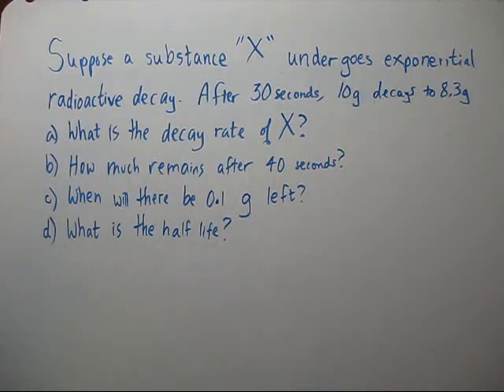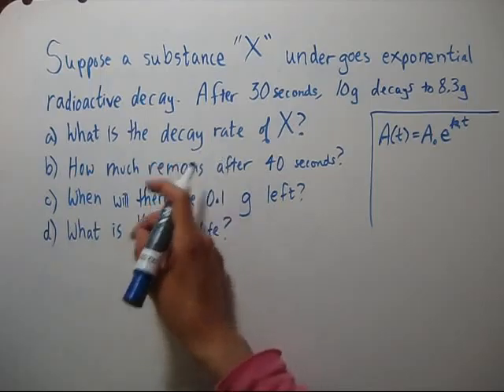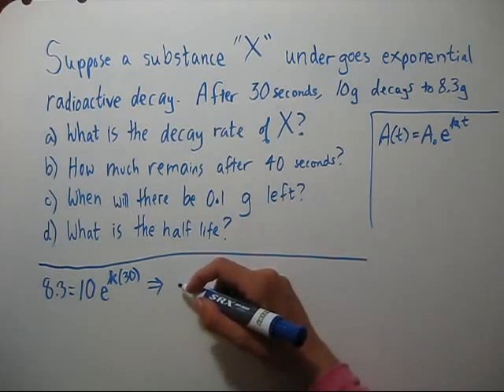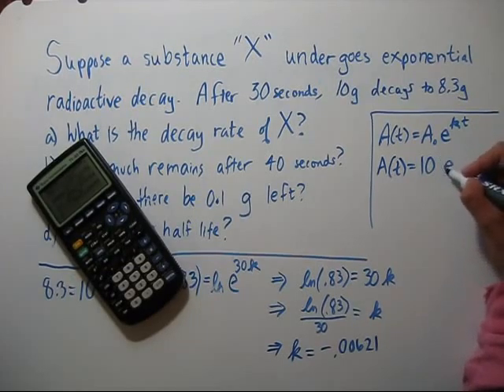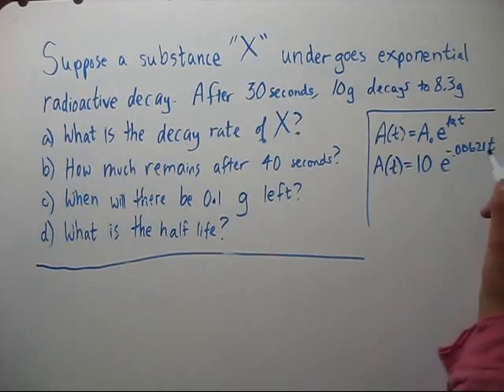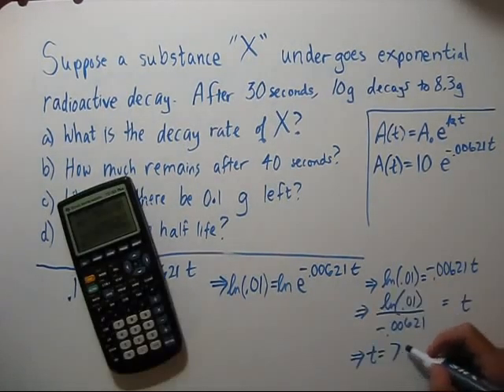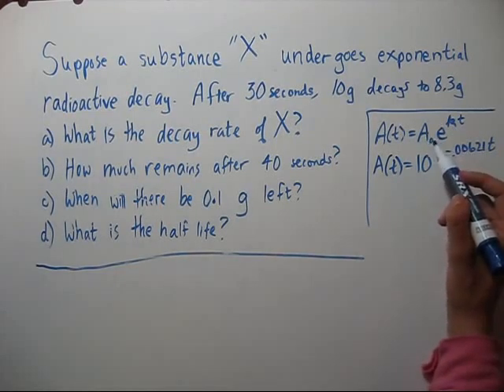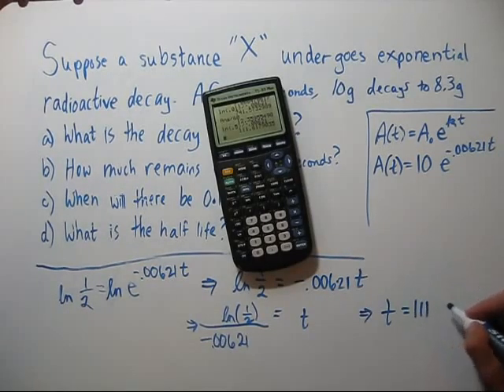Exponential Decay Example